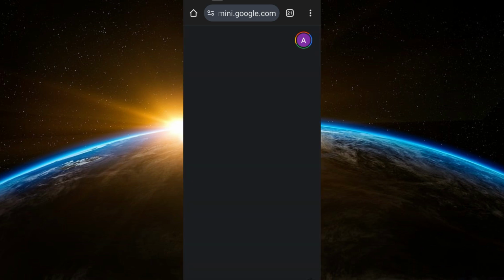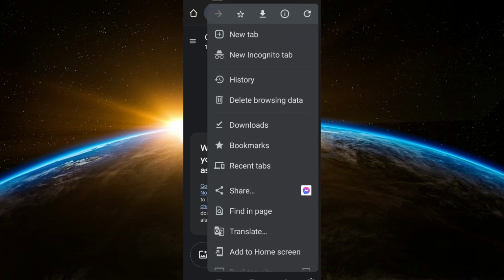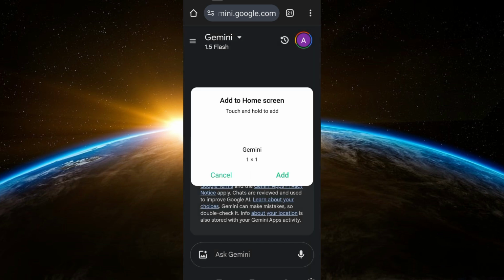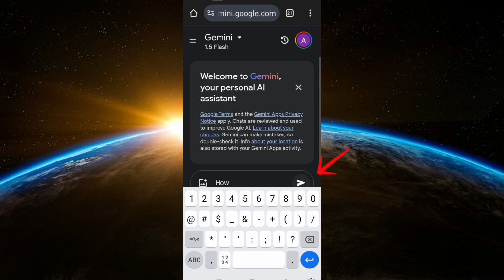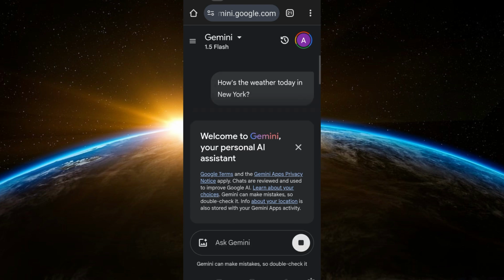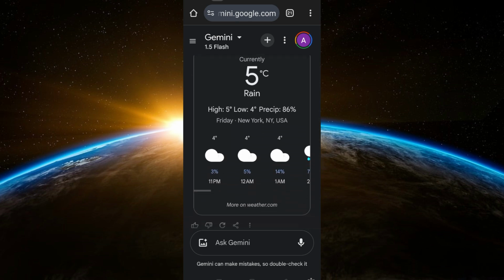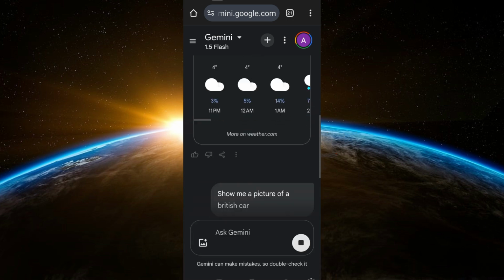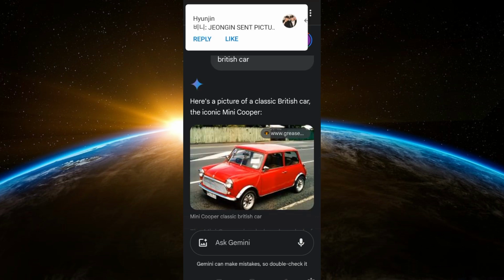How to Use Gemini Ai On Android (Quick Guide)